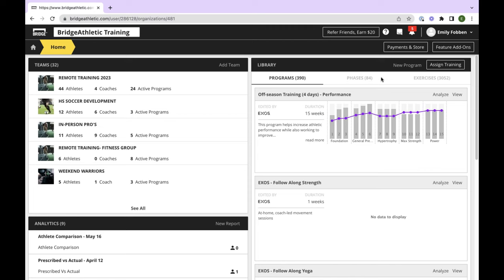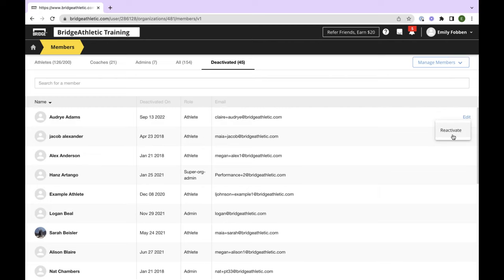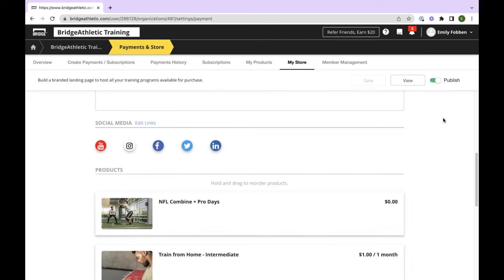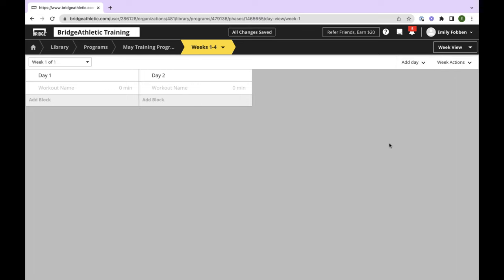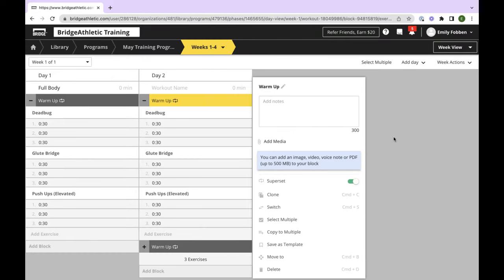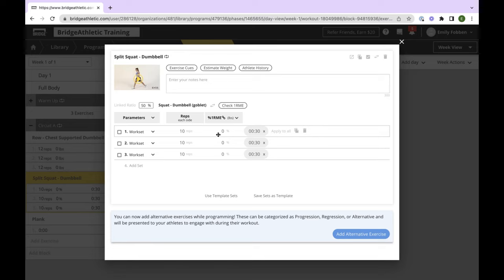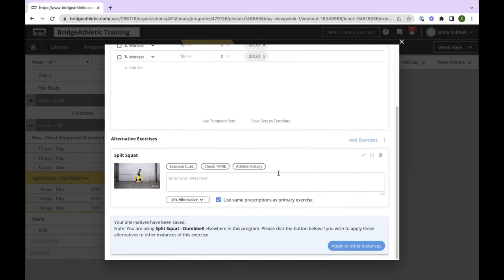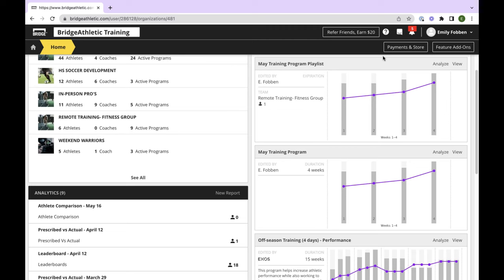May 2023 | Bridge 101 Guide to Getting Started